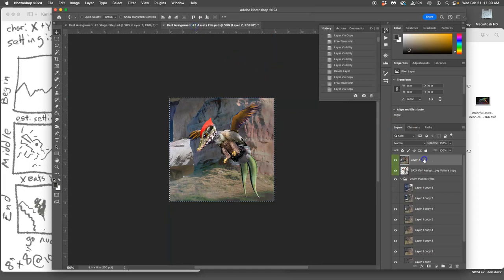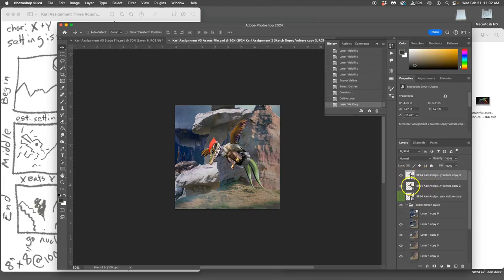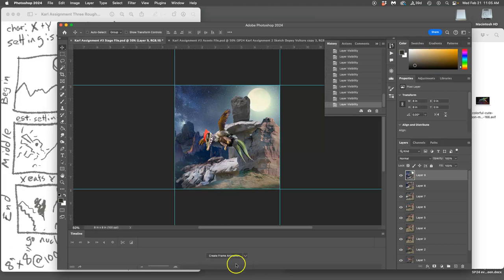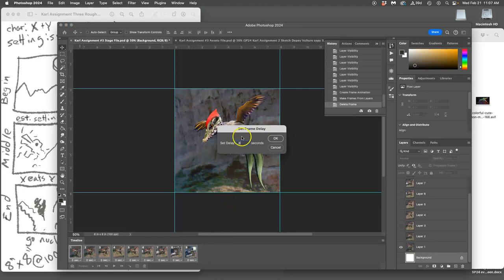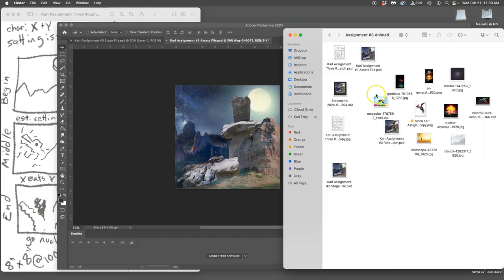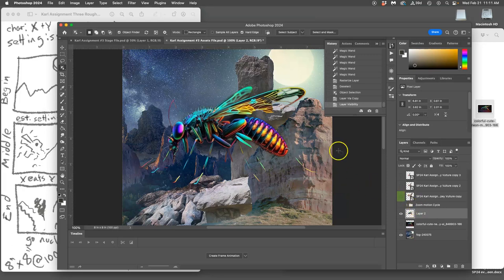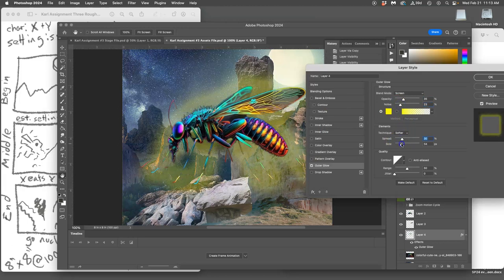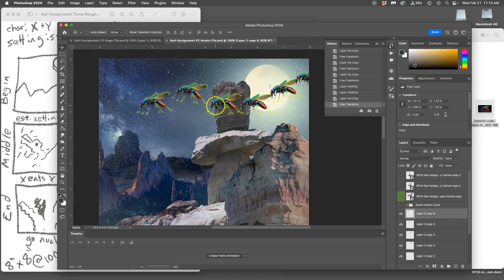4 Using your Assets and Stage Files to Fram by Frame Animate in Adobe Photoshop